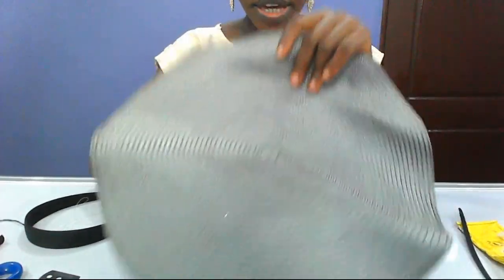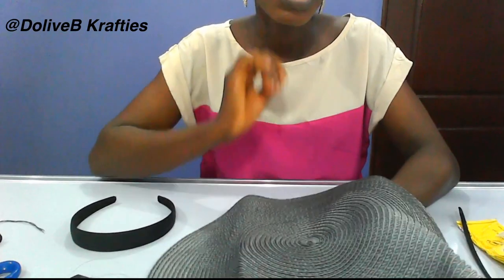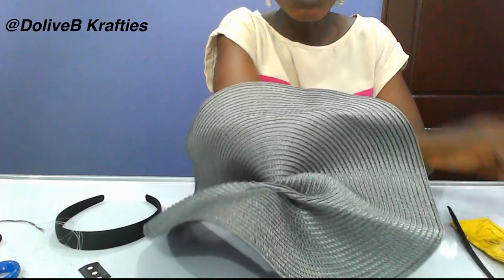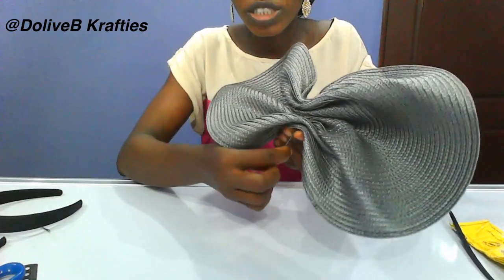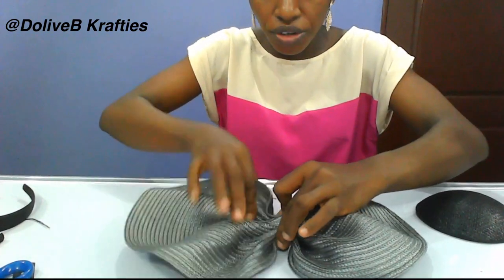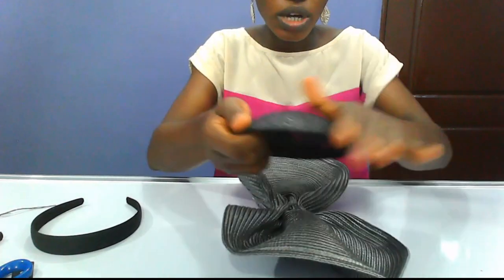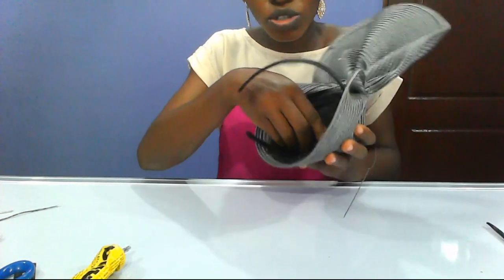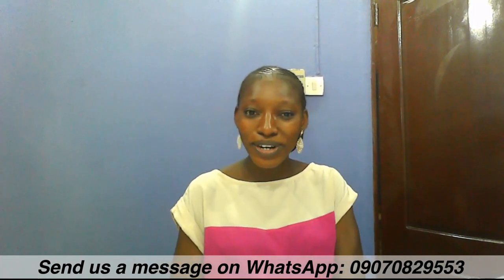Learn how to make fascinators with straw mat | DIY Hat making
Learn how to make fascinators with straw mat